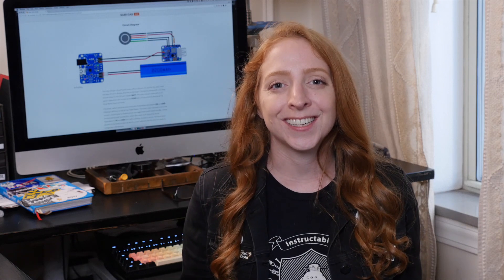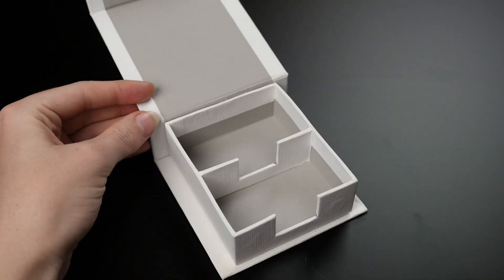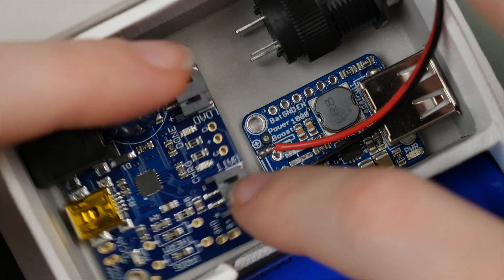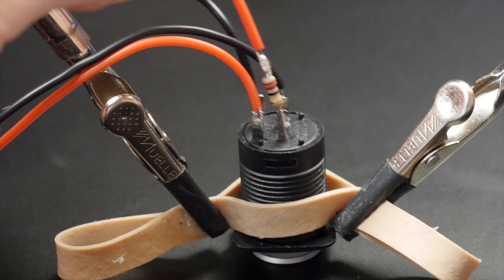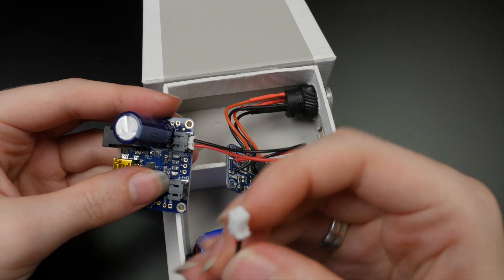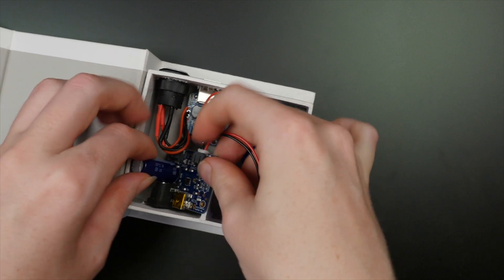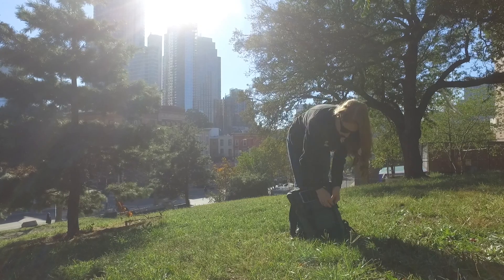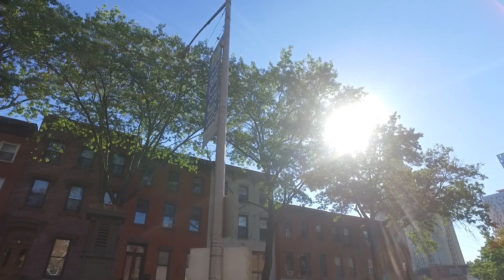Solar USB Charger // Becky Stern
Let's make something super useful— your own solar powered USB backup battery! After some simple soldering, you'll be ready to charge your phone and other portable electronics on the go while camping or during the next power outage. Open the description for more info⬇️